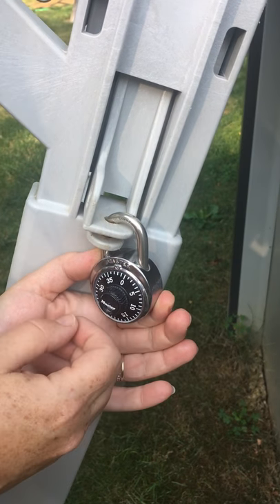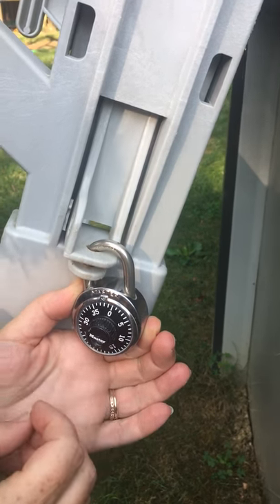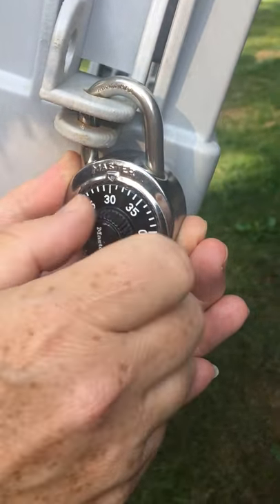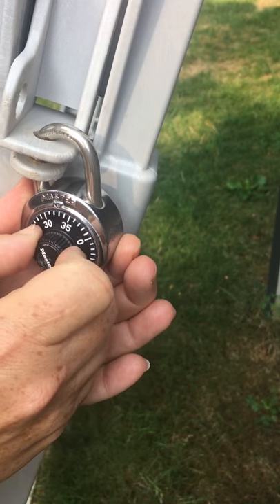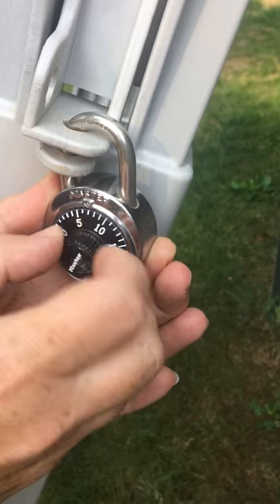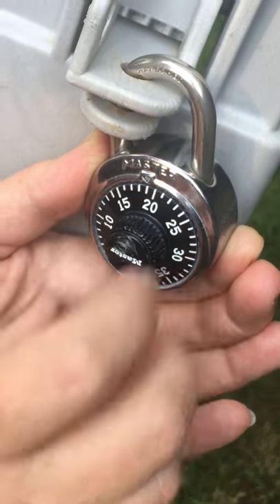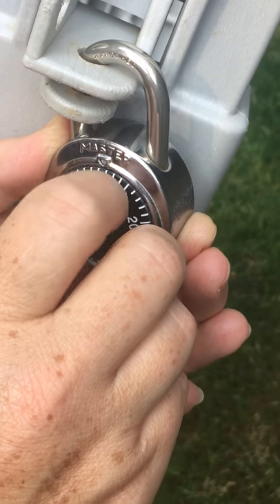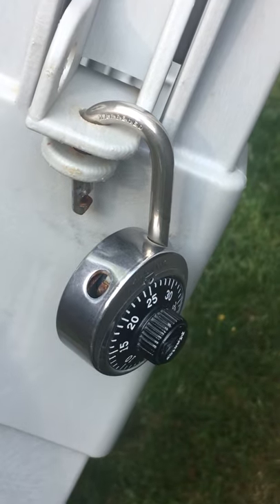How to Open a Combination Lock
A very short tutorial on how to use a combination lock.